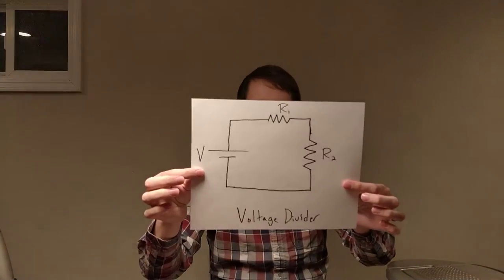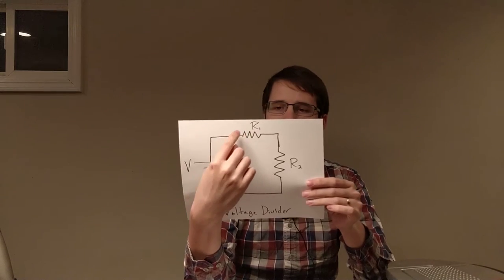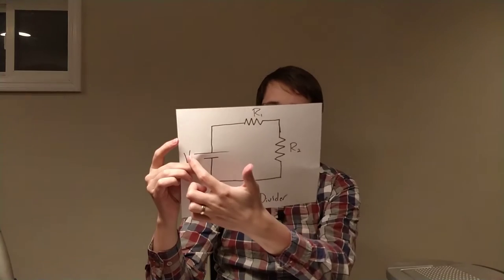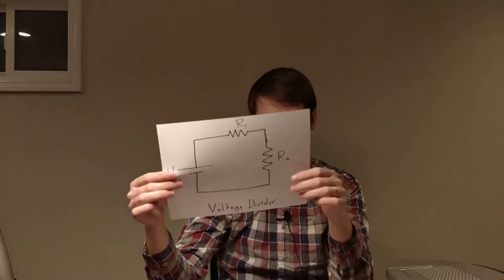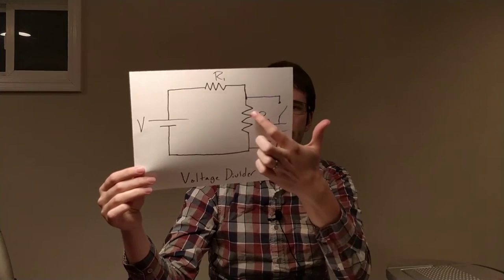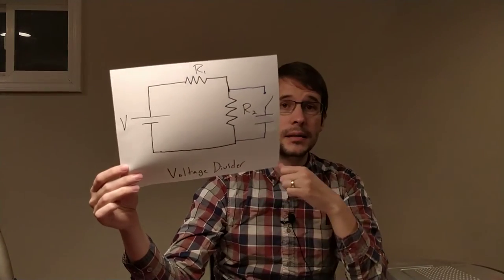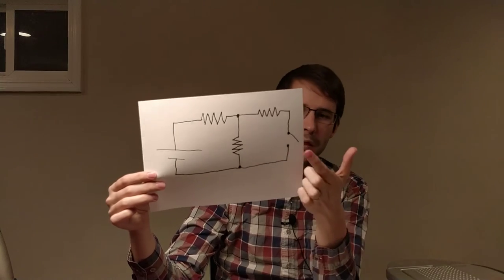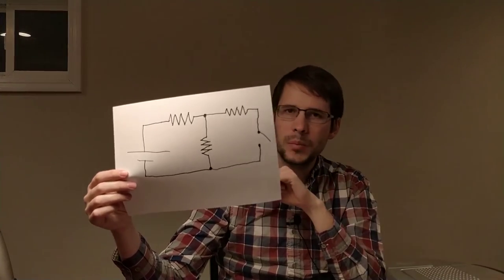DC Circuits Review